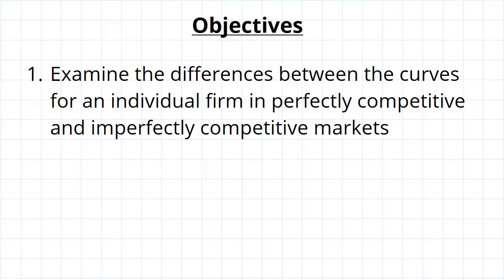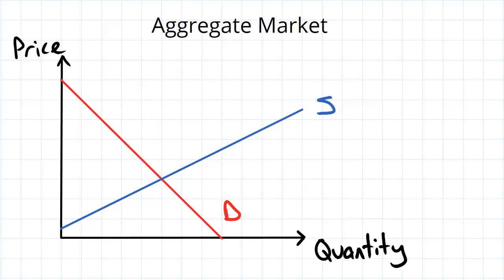Curves for Perfectly and Imperfectly Competitive Firms | Microeconomics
for more FREE video tutorials covering Microeconomics.